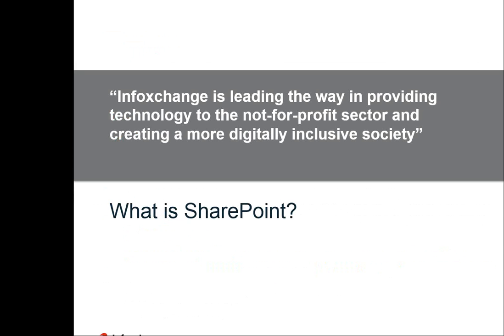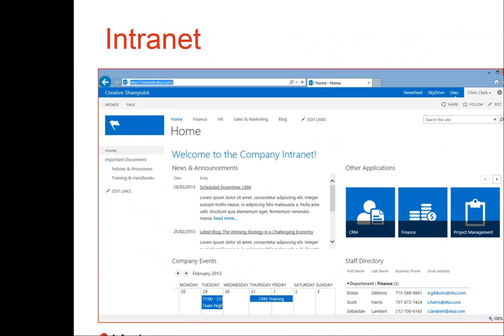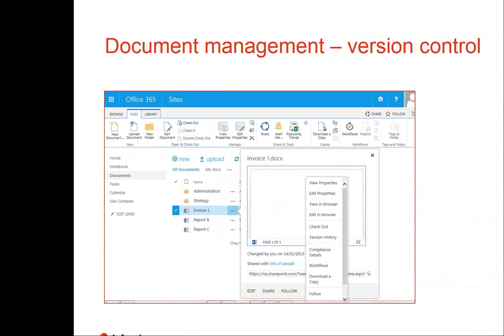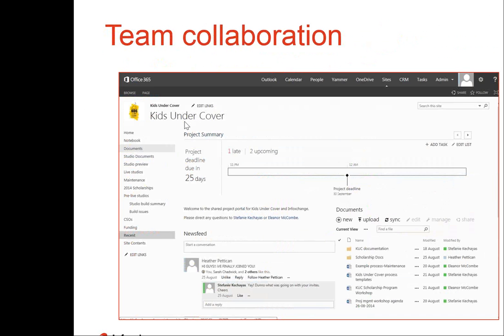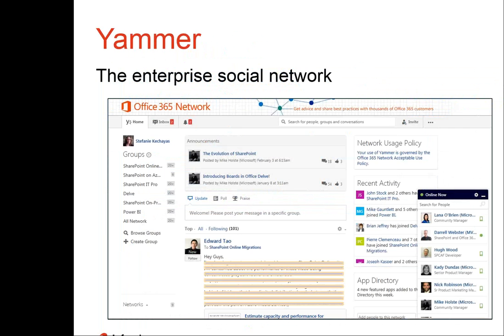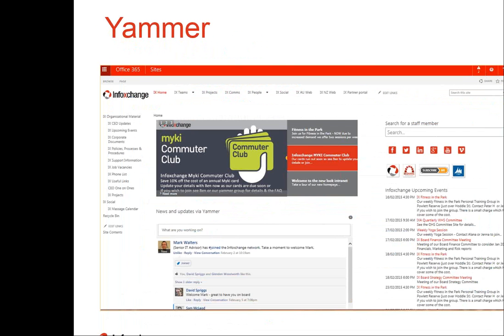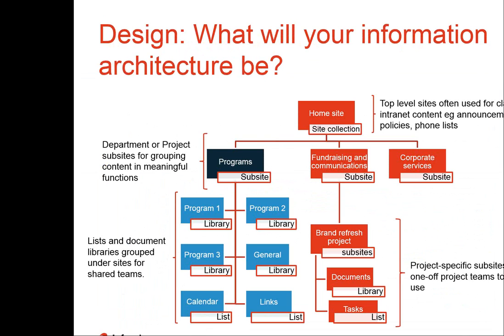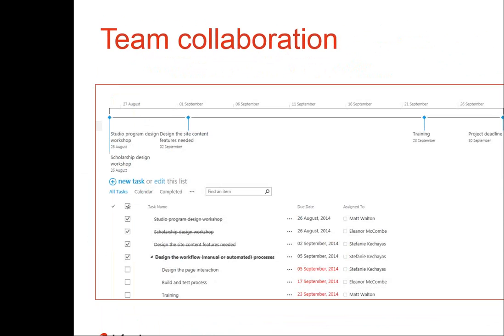Introduction to SharePoint - 17 September 2015